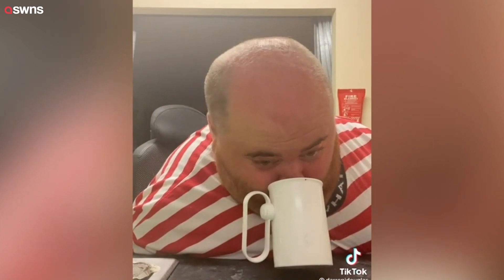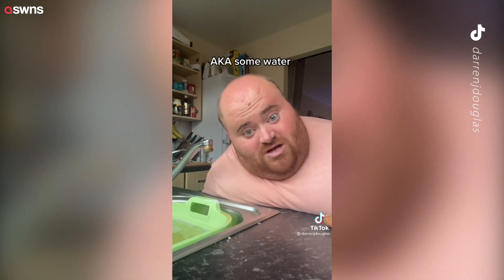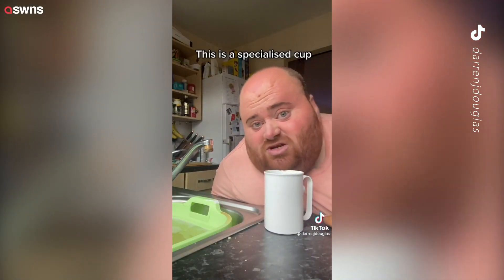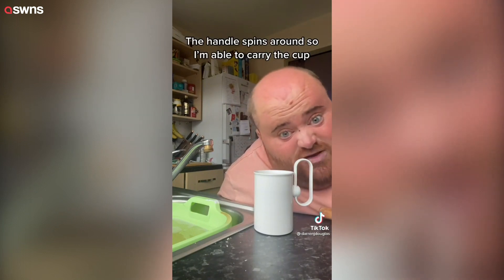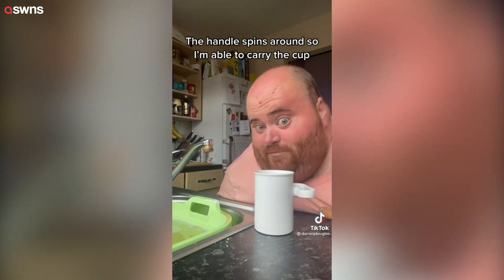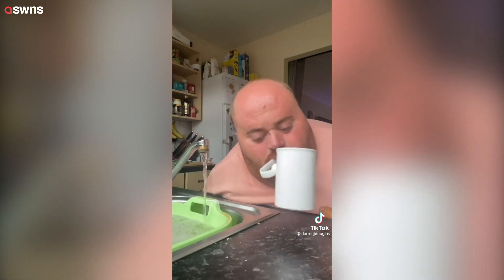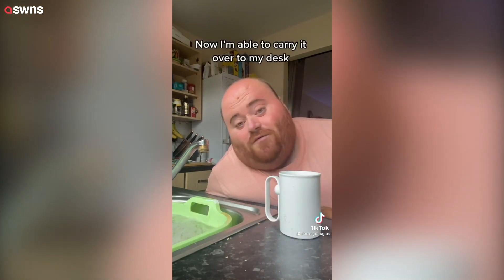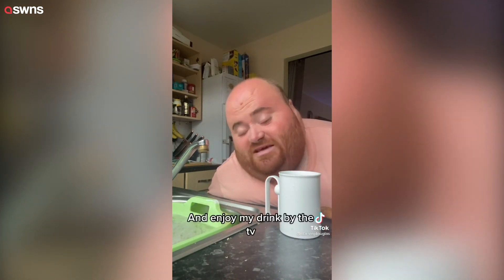Man uses MOUTH to paint and make tea | SWNS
A man with no movement in his arms and legs refused to let his disability hold him back and can paint and make a cup of tea - using just his MOUTH.

Darren Douglas, 30, was born with arthrogryposis - a condition that means he has a lack of mobility in his arms and legs and has meant he has been in a wheelchair since he was three.

But he hasn't let his disability stop him from living independently and he now wants to inspire others.